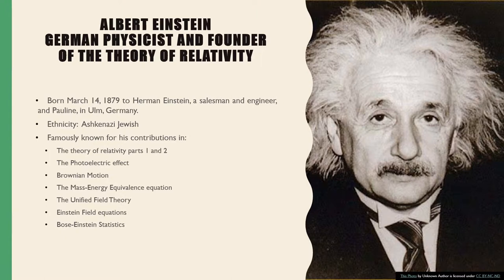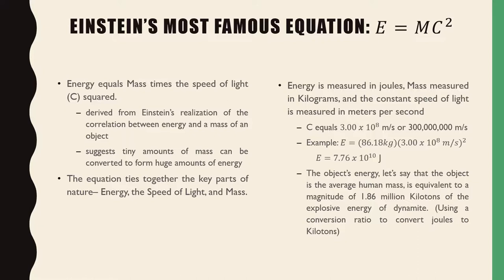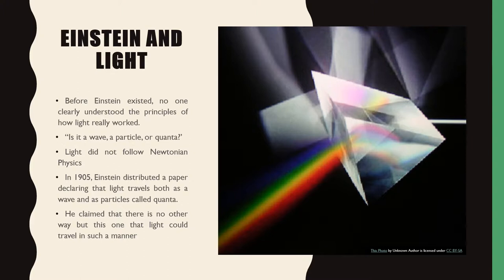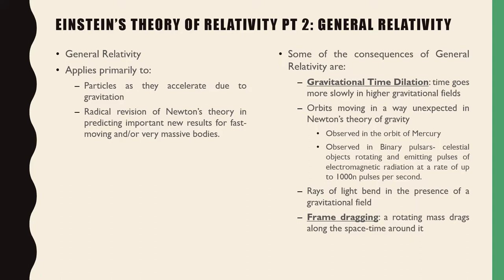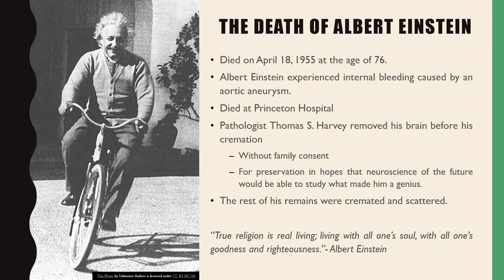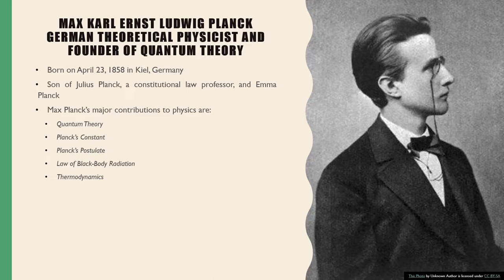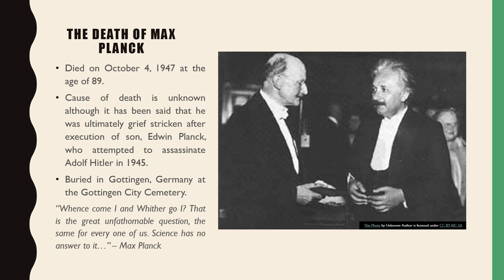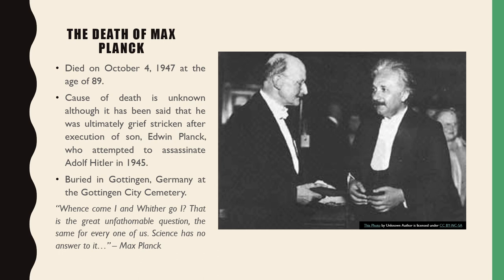Scientist Bio VIDEO over Einstein/Planck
Full Narrative by Ashlee Kelly presenting two physicists: Albert Einstein and Max Plank
Presentation Slides was created on December 2, 2017